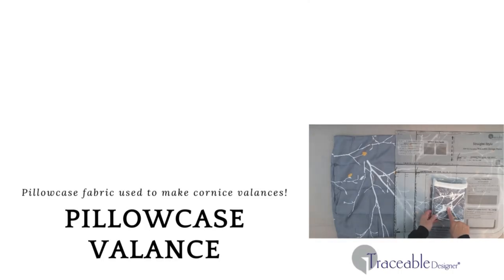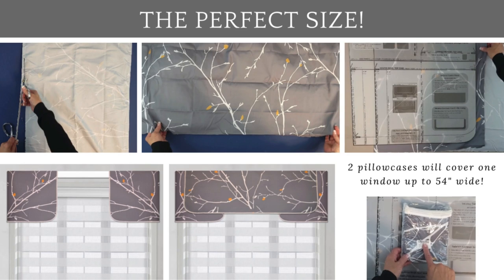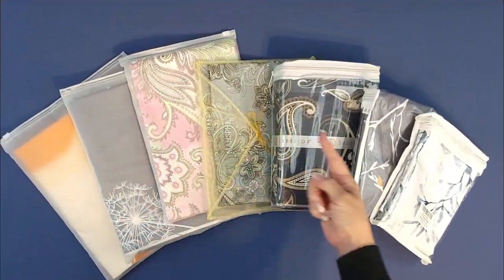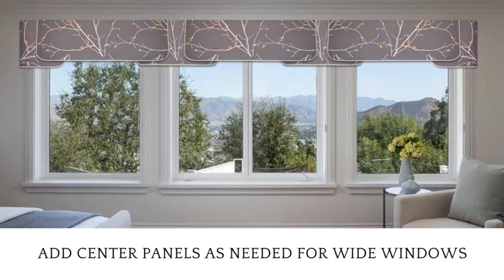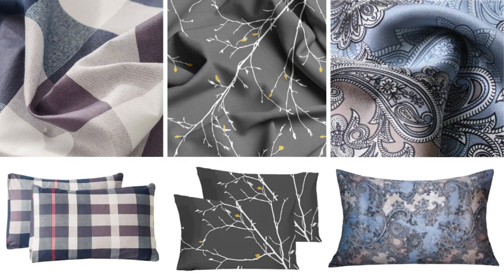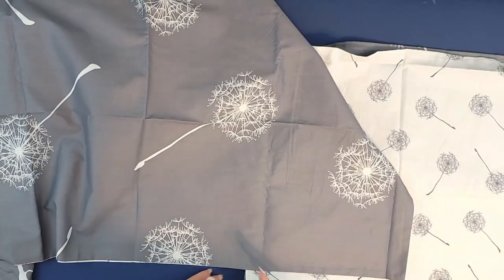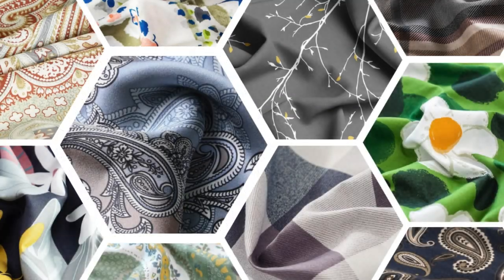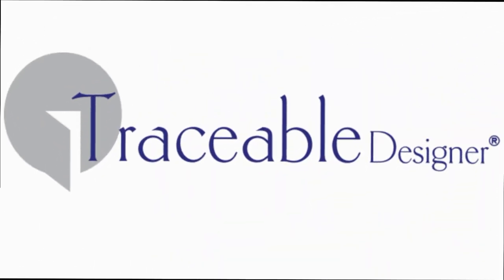Make beautiful custom cornice-style valances using pillowcases!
Pillowcases are an excellent alternative to by-the-yard fabric! Available in a variety of colors and prints pillowcases are perfectly sized to fit the Traceable Designer valance Design Forms! Just 2 pillowcases provide enough fabric to make a custom valance to fit a window size up to 54" wide! Make any number of additional center panels to fit wide window size. Select the perfect cotton pillowcase design then cut the seams to open the pillowcase. The pillowcase fabric will measure 20" deep by 50 to 70 inches wide. Use a white cotton pillowcase for valance lining.
Many pillowcase designs are perfectly center making it easy to properly align the fabric print! You will also find perfectly coordinated dual-fabric styles for making complementary center and side panel valance styles! King size pillowcases are needed when selecting styles that include a seam around all edges. Queen size pillowcases are large enough to make side panels and a large center panel. 100% cotton fabric is suggested; however, polyester and silk fabrics may also be used when following low iron setting instructions.